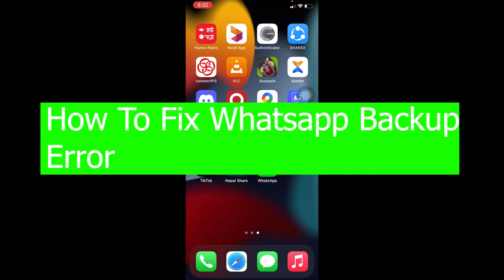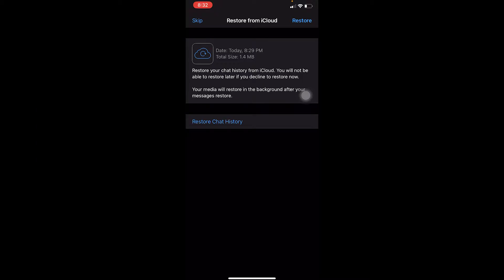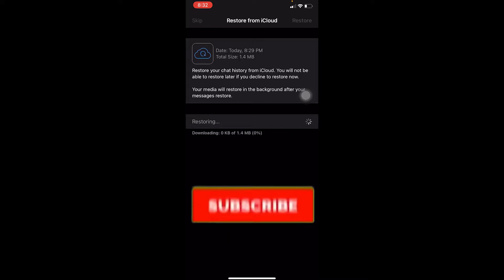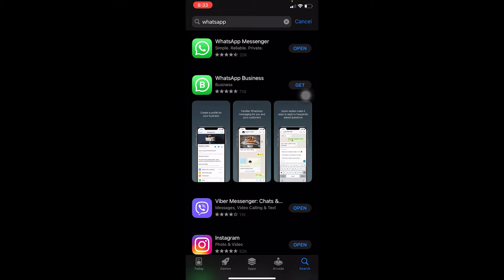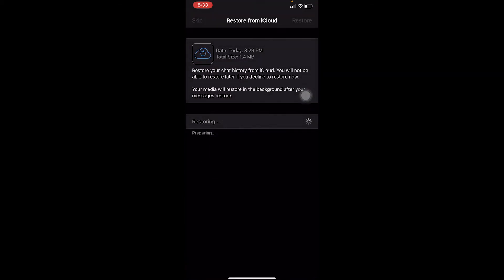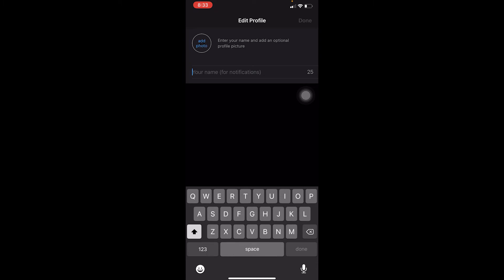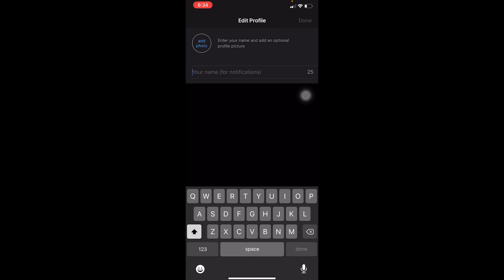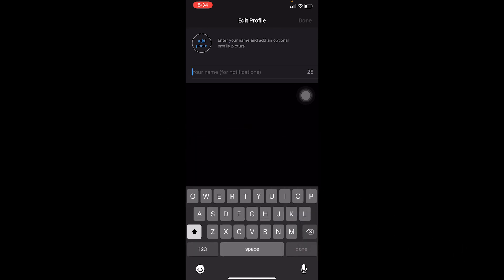How to Fix WhatsApp Backup Stuck on iPhone (2022)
Learn how to fix whatsapp backup error.
This video is on how to fix whatsapp backup error in 2022. If you're a complete beginner on this, make sure to watch the video till the end for detailed learning.